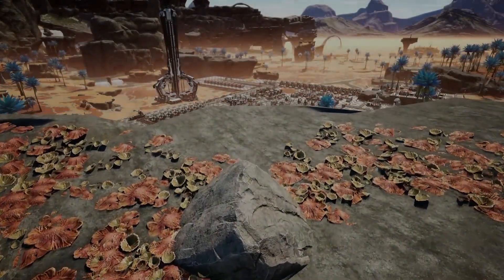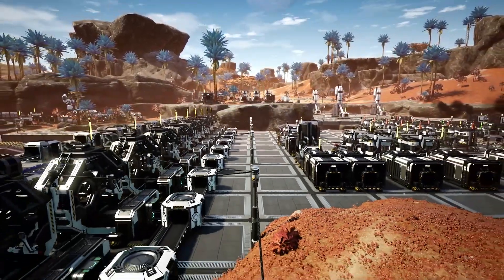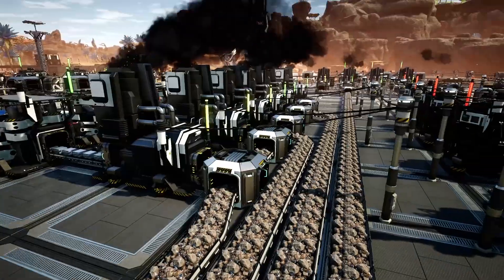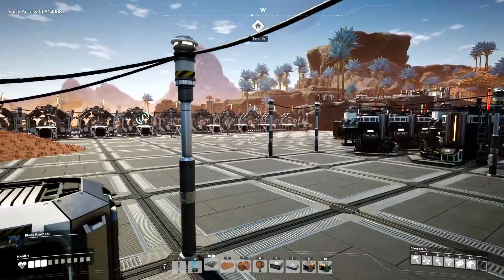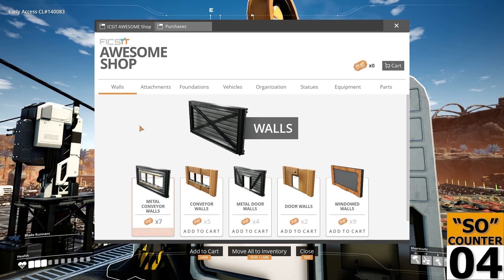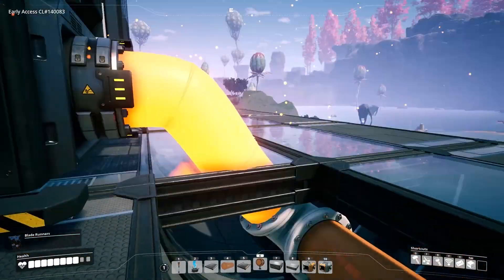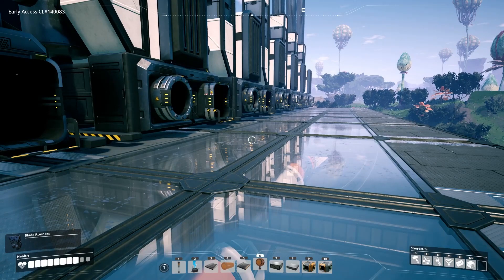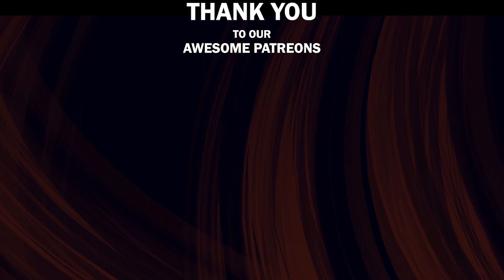Satisfactory Update 4: Let's Play Ep.08 (prep) Storage Overhaul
Our Megafactory build follows our let's play series taken from our weekly Twitch streams. This is the eighth episode in the series where we look at our storage area - After the premier we will be heading over to Twitch to record episode 9 - where we hope to expand our production exponentially!

Lets Socialise!

Live Content Schedule: (GMT - 2021)
► Mon: -
► Tue: -
► Wed: Satisfactory New Start (10am Twitch)
► Thu: -
► Fri: Satisfactory Update 5  Let's Play Stream (6pm Twitch)
► Sun: -

About: Satisfactory